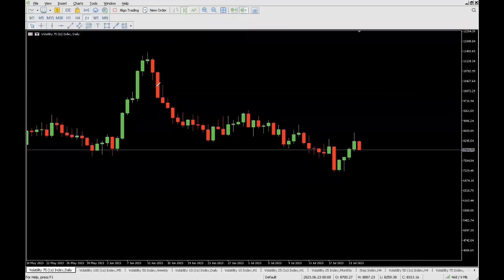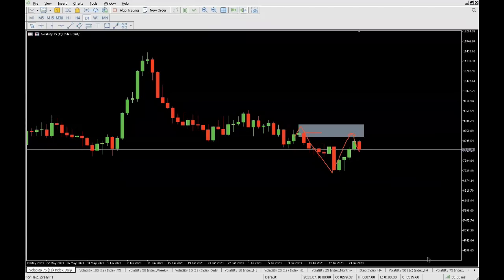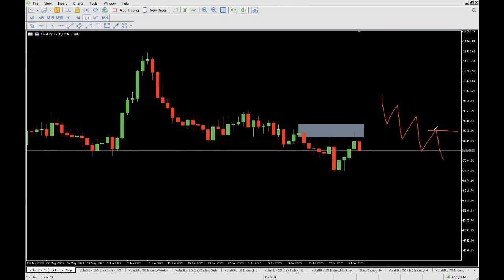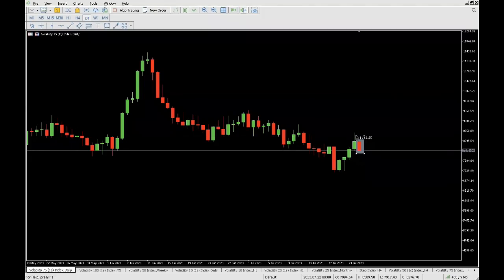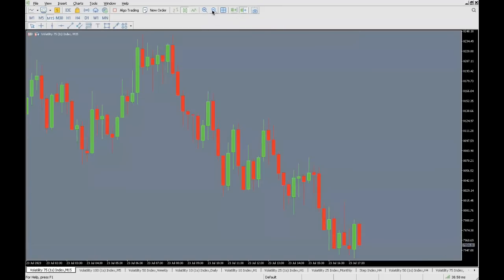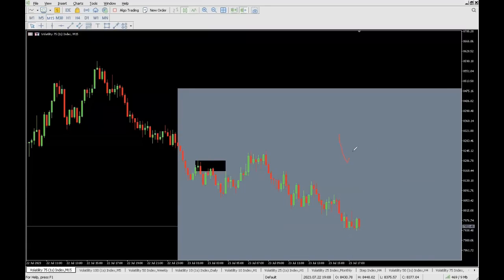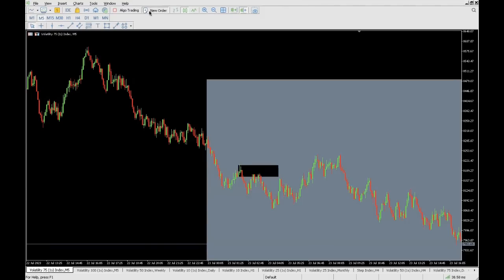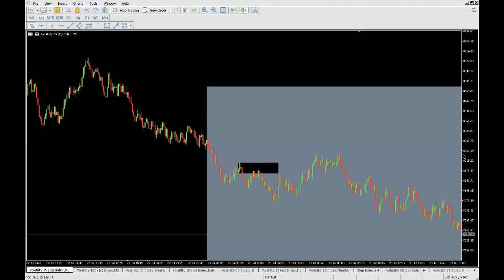Volatility Index: Profits from the daily candle part 2!!!!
In this video, I share an intra-day trading technique using daily candle directional bias.